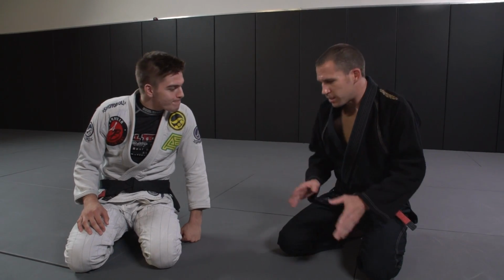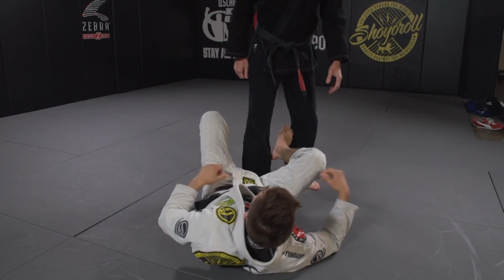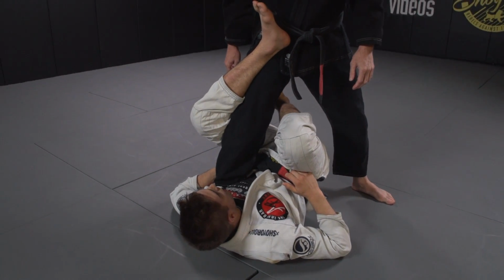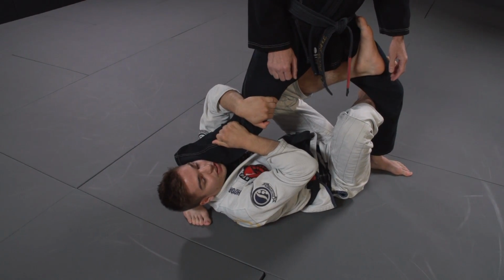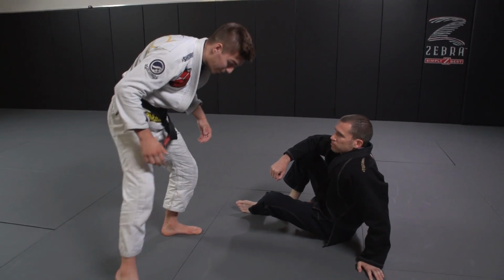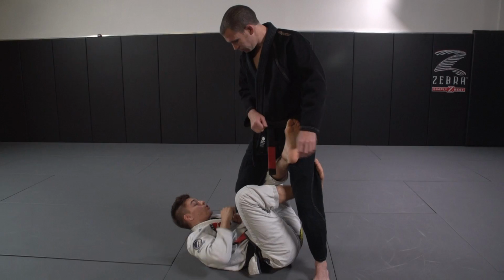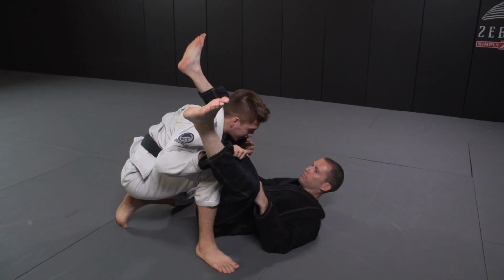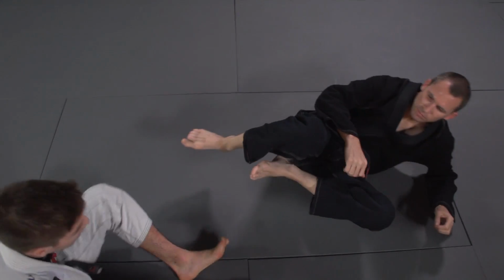This Week in BJJ Episode 64 with Gianni Grippo Part 2 of 2